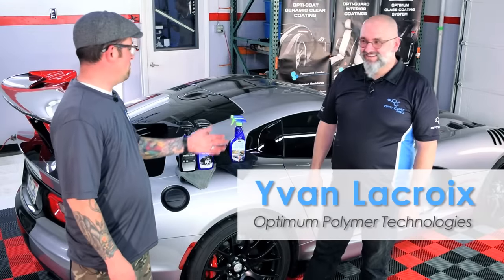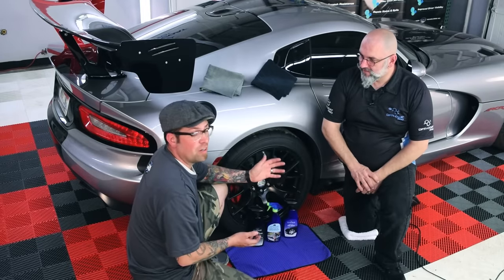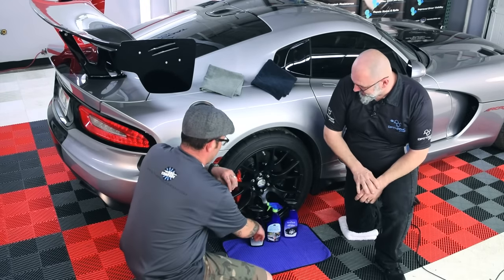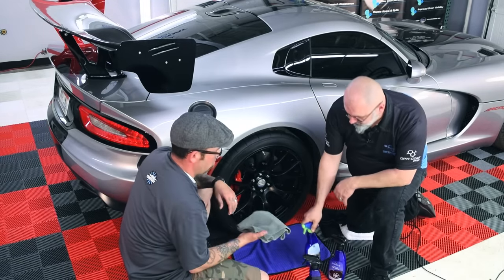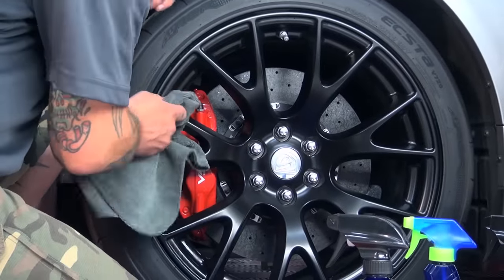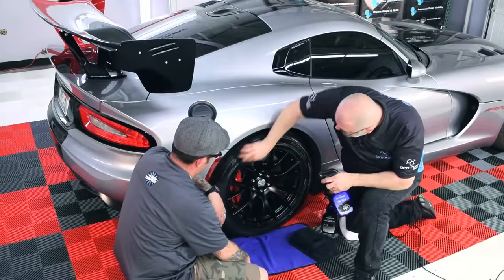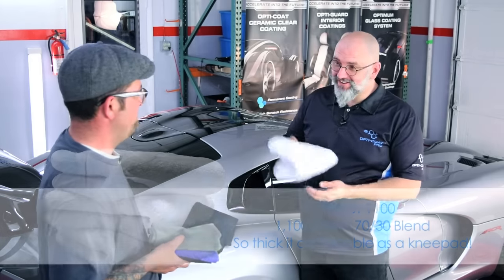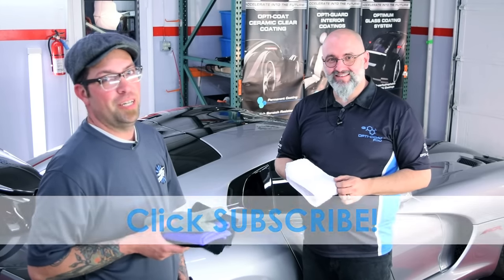How to Clean Wheels and Tires WITHOUT Wasting Water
Today we show you how to magically clean wheels and tires without wasting excess water! Optimum Polymer technologies products were made with the environment in mind and use polymers to enhance cleaning power and minimize scratching! These products provide a wheel shine like no other and a deep look to the tire walls. See for yourself!

Yvan Lacroix of Optimum Polymer Technologies visits Levi at The Rag Company to demonstrate the water-smart way to clean up your wheels and tires with a menacing 2016 Dodge Viper ACR!

Whether you live in a drought-ridden area with restrictions or just like to conserve water, Levi & Yvan show that it isn't hard to keep things looking their best with the right products.

16x24 Premium Waffle Weave: (aka "Dry Me A River Jr" in 20x40 and "Dry Me A River" in 26x59 sizes)

Video Recorded by Gabe Garcia, Dane Hennen
Video Edited by Dane Hennen
Music: "Mad Science" (Sting) by MK2 and other original music by Dane Hennen